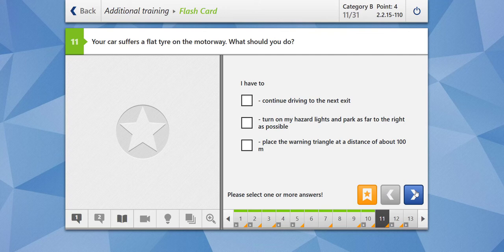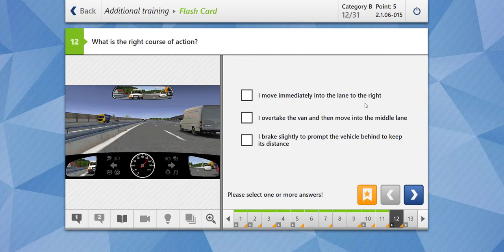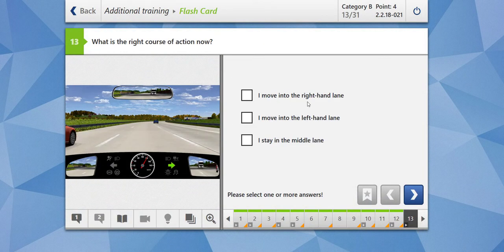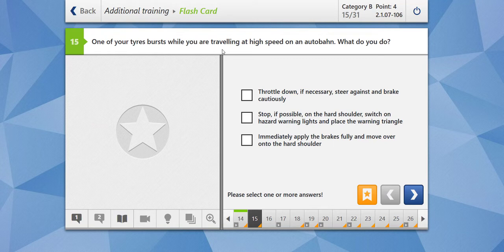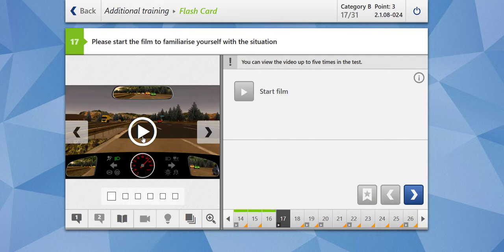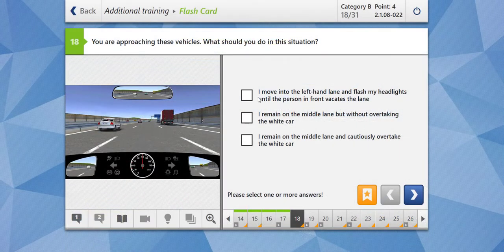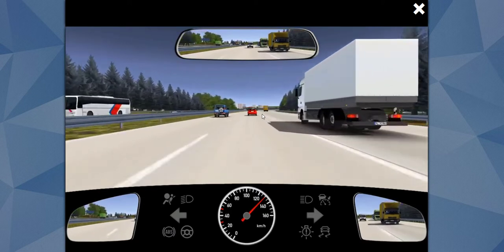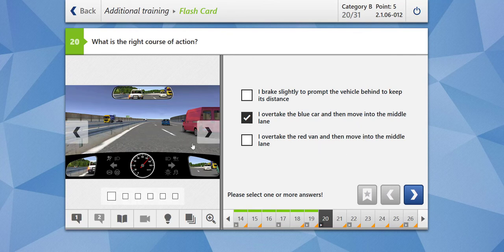Motorways and highways Part II B | How to get Driving License in Germany | German Driving Exam Tips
# Road system and its use
# Motorways
# Highways